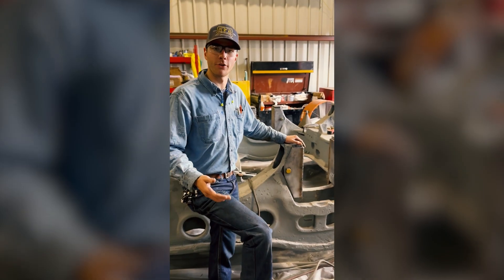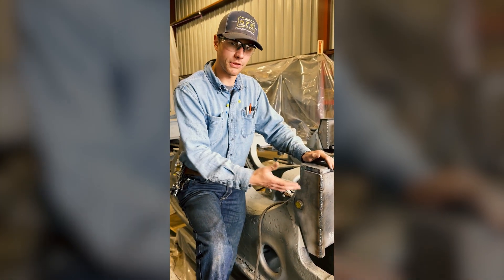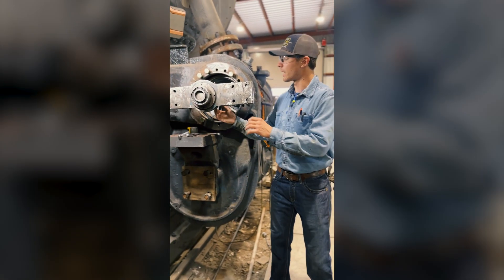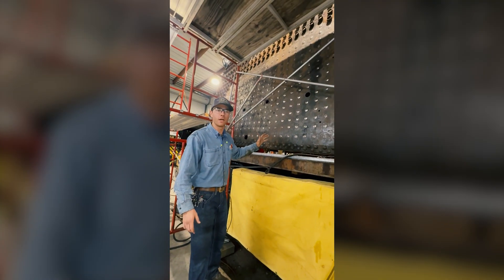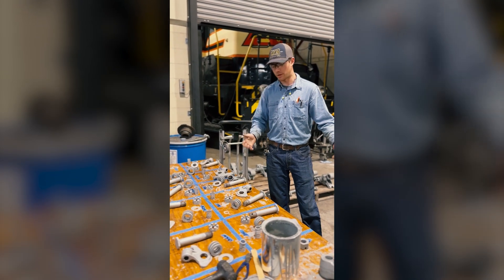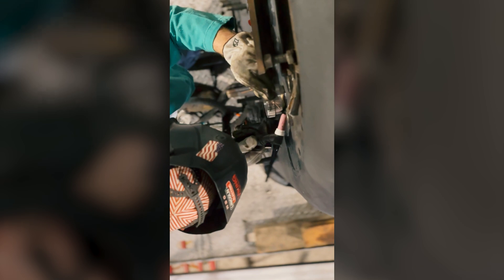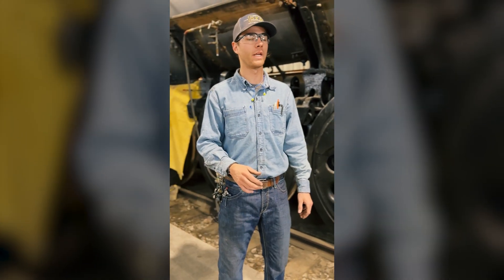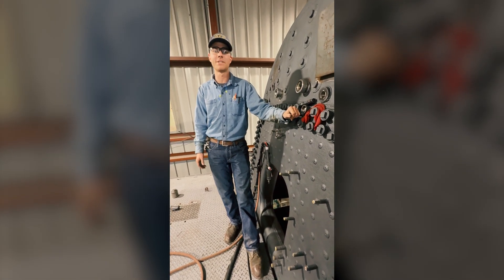Summer of Momentum | Nashville Steam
This summer, we're making it a steam shop tradition to keep up the momentum. Take a walk through the shop with Stephen Hook and get a look at just one day's worth of progress as we get Nashville, Chattanooga & St. Louis steam locomotive No. 576 closer to its hydrostatic test and steam test!